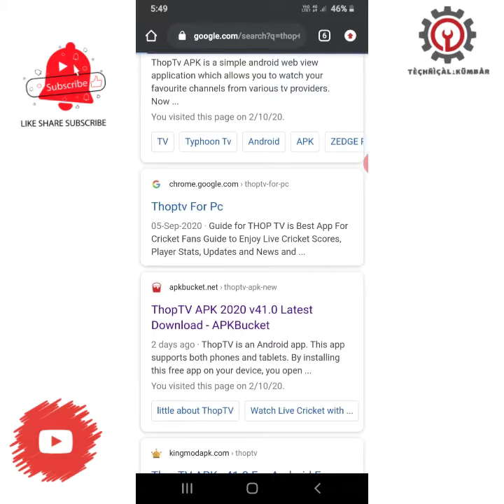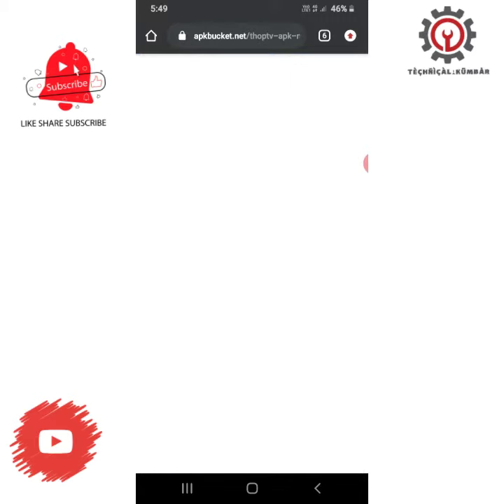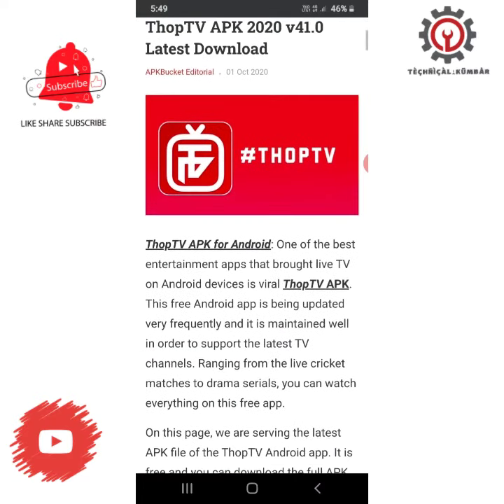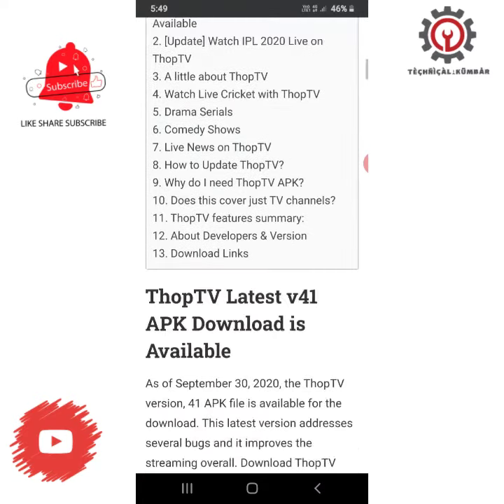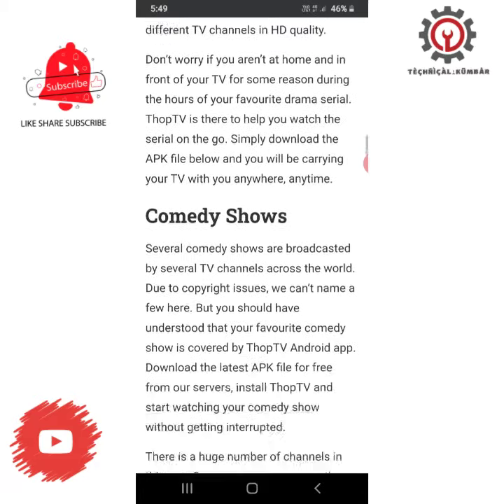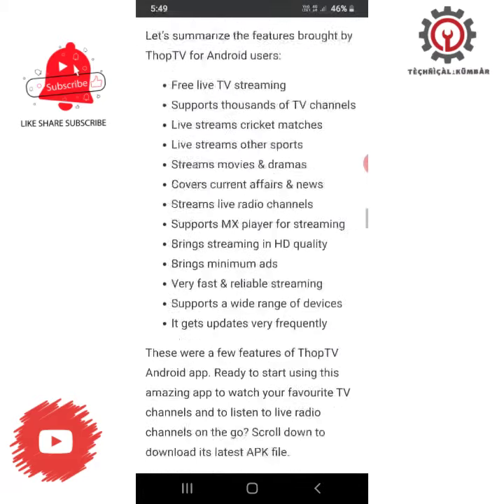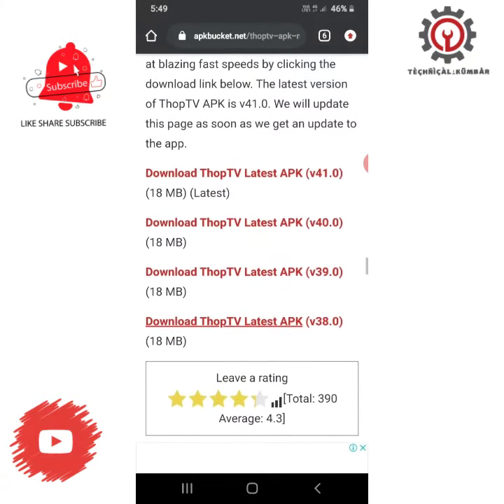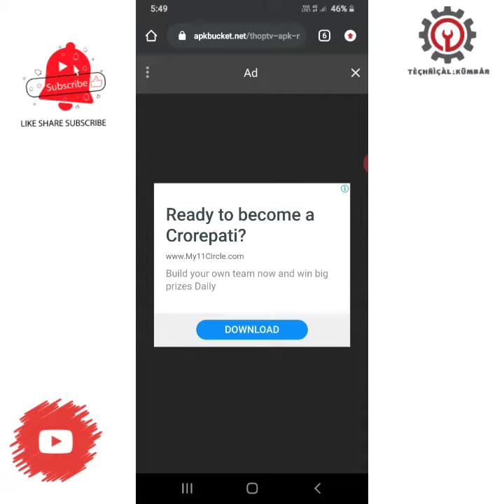how to watch ipl 2020 for free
Hello friends ! I had made video on "HOW TO WATCH DREAM11 IPL 2020 LIVE STREAMING MATCH FOR FREE" by just installing a free application. Hope you like video